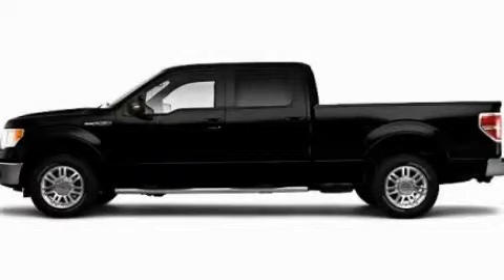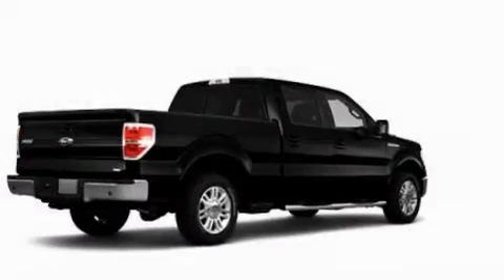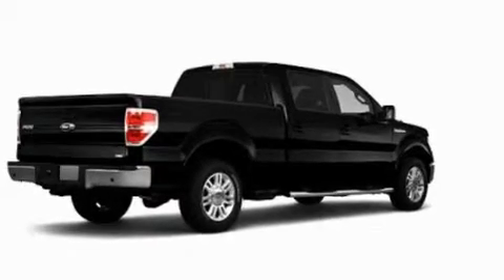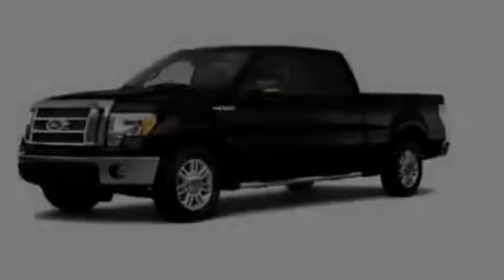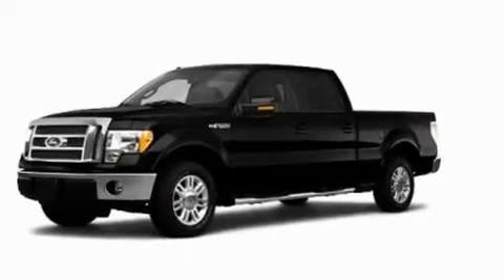2010 Ford F-150 Chattanooga TN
Year: 2010
 Make: Ford
 Model: F-150
 Engine: 5.4 V8
 Trans.: Automatic
 Exterior: Black

 Interior: Tan